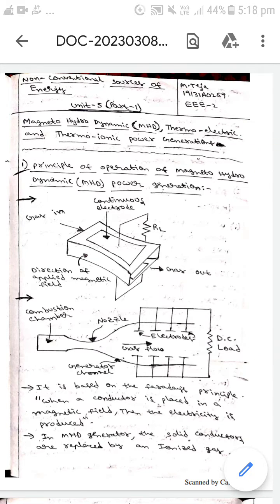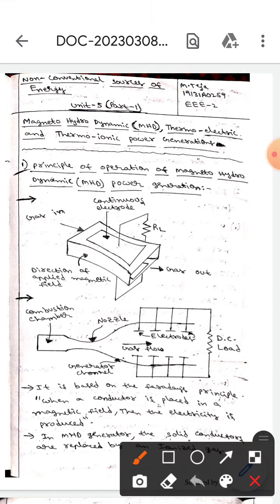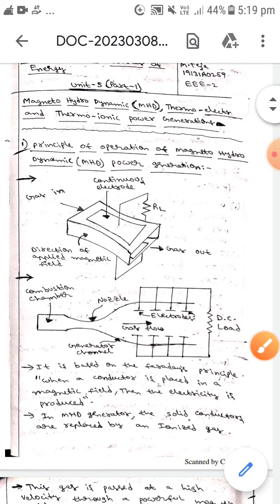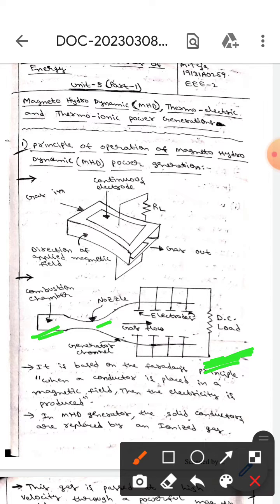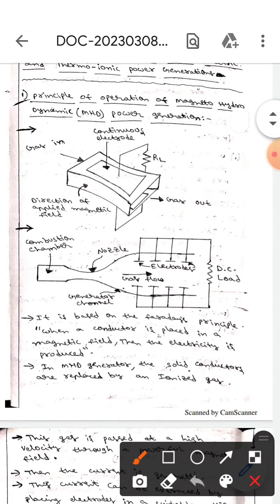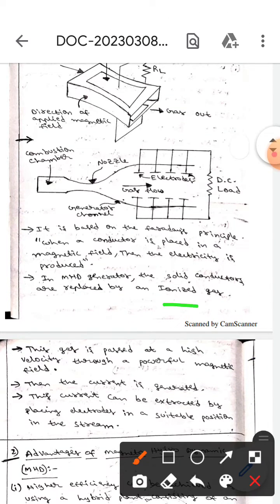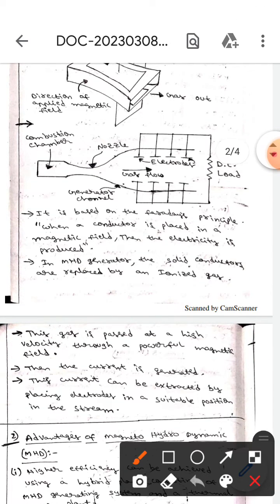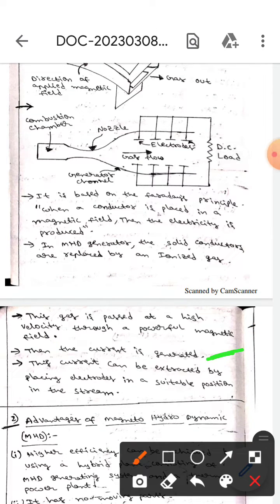Principle Of Operation Of Magneto Hydro Dynamic (MHD) Power Generation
Principle Of Operation Of Magneto Hydro Dynamic (MHD) Power Generation (NON-CONVENTIONAL SOURCES OF ENERGY)